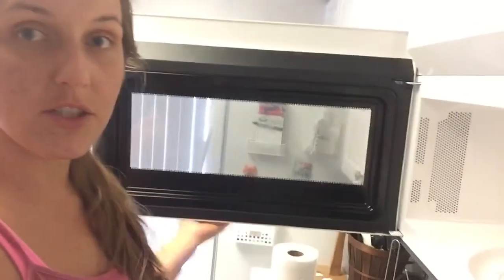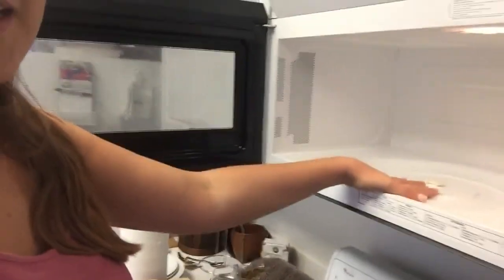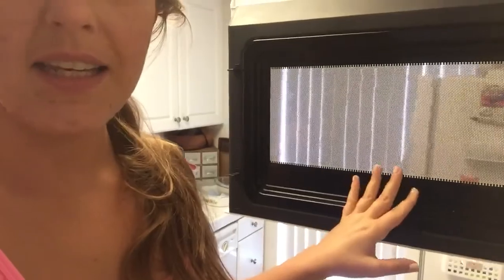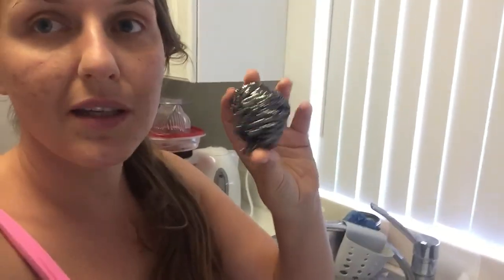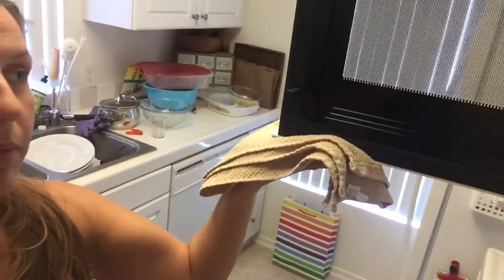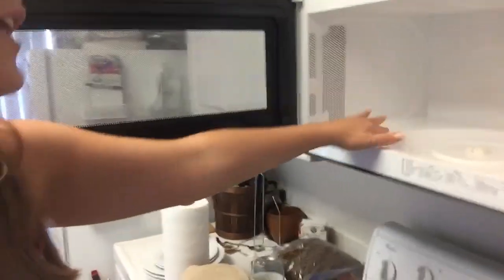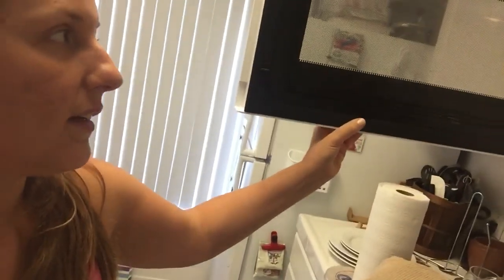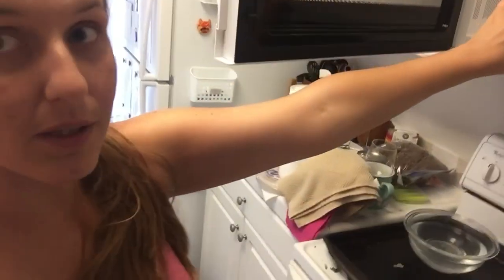How To Deep Clean Your Microwave | HOARDING HELP | Clean With Me (PT 2)